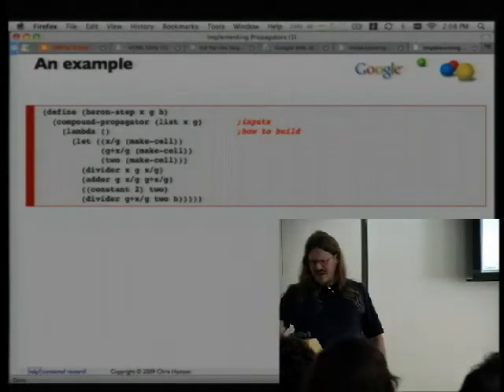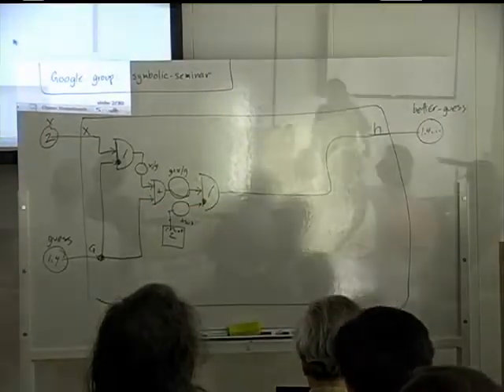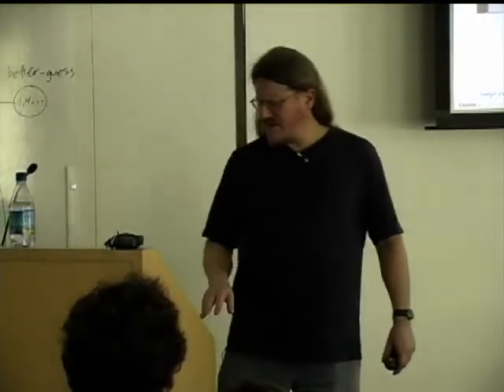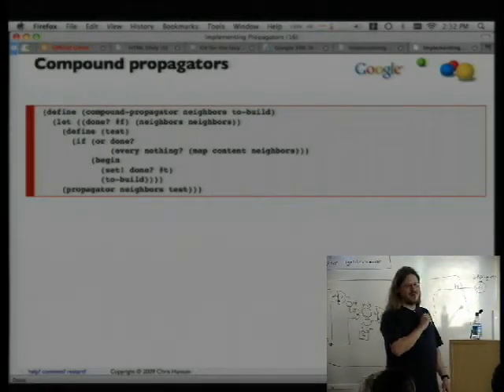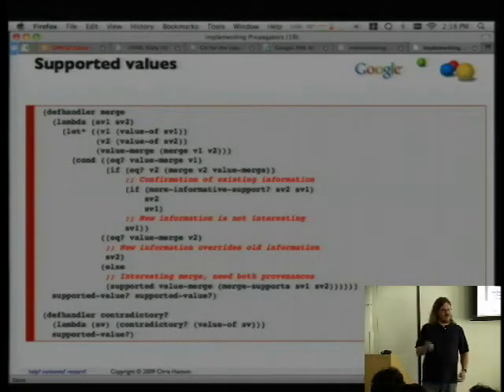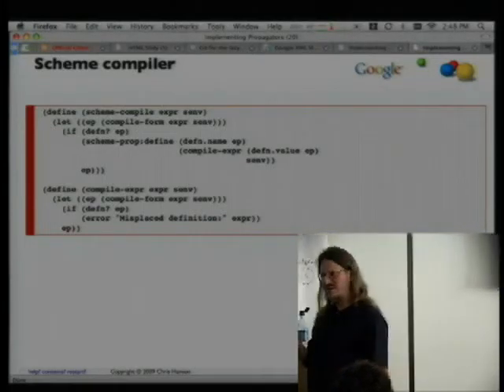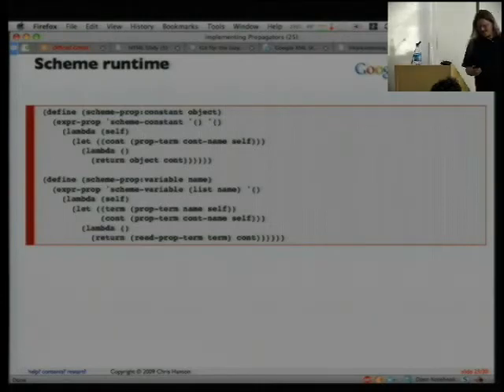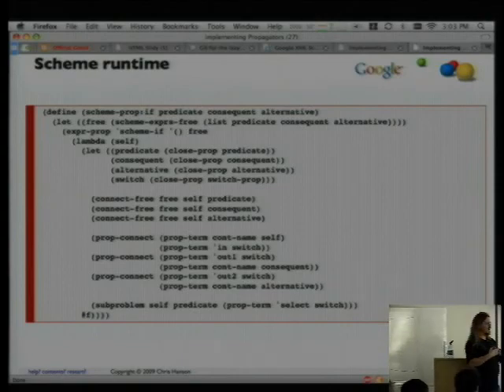Part 09 - Gerald Jay Sussman - Adventures In Advanced Symbolic Programming